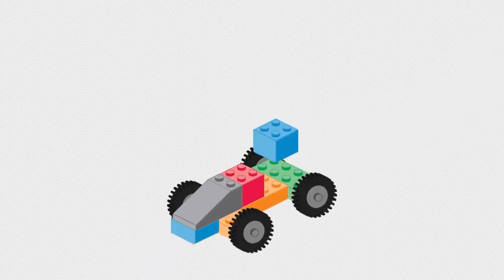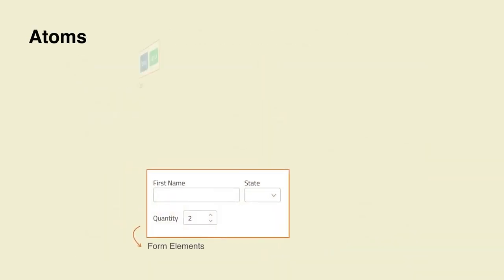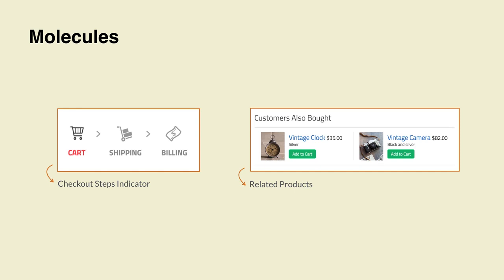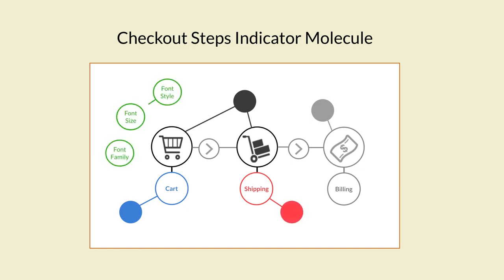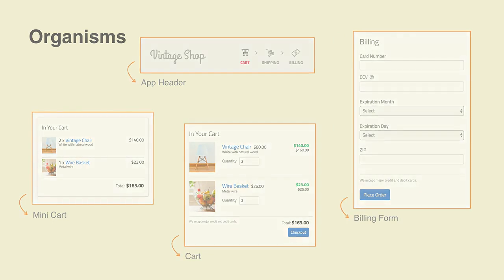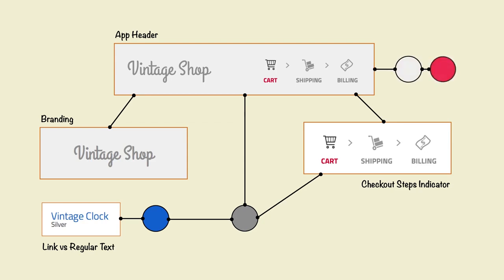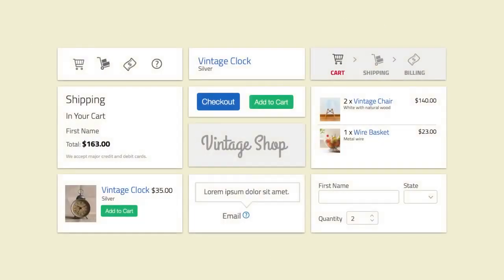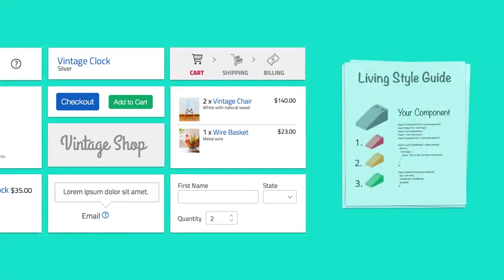Every UI/UX designers follow Atomic Design System Guideline | Atomic Design Principle & Methodology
The modular design encourages us to think and design user interfaces and user experiences in patterns. For example, instead of designing a series of pages or views to enable a user to accomplish a task, the design process starts by first understanding the way the UI system is structured and which components can be used to create the user flow.

Atoms

In scientific terms, atoms are the basic building blocks that together make up matter. When you translate that over to a website design methodology, they serve a similar purpose. Atoms act as the basic building blocks for all of your website design efforts. While they aren’t design elements that can stand alone, together they create different elements that are used throughout your website’s layout. Atoms can include any of the following:

1. Fonts
2. Color schemes
3. Buttons
4. Form fields
5. Logos
6. Inputs
7. Labels

When following this methodology, a lot of designers create their atoms and compile them in a unique style guide. This holds all of the essential atoms you need so that you can pull pieces of each as you start the bigger design elements. Aside from selecting color palettes, or determining what all paragraphs would look like on your pages, designers have to think about the mobile and desktop versions of each as well.

Molecules

In chemistry, molecules represent the smallest part of any chemical element, and are made up from atoms combined together. Similarly, with the atomic design process, molecules are design features that are made up of the basic building blocks defined in the style guide—the atoms.

To better grasp how a molecule would be created in a website design, think about a simple search form. You may combine a button (atom) with the appropriate input (atom) and label (atom) to create a full-functioning search bar (molecule). Those items (the button, input, and label) together create something that is incredibly useful and essential to the functionality of the site, however if they were to act alone, they wouldn’t be as valuable.

Organisms

Organisms are groups of molecules together. What makes these organisms different from a molecule is that there are several of them, allowing the complexity to reach a new level. In website design, organisms are several molecules combined together on a section of your page.

When you think about the masthead at the top of your homepage, you can compare that to molecules combined together to form an organism. On your masthead you likely have your navigation, your search bar, and your logo all together to help your users navigate your site easily. Each of those three features could be used alone if they had to be (molecules). However, if you were to break them down even more, they likely wouldn’t stand alone, they would simply be the basic building blocks necessary to help create the other functionalities of your site (atoms).

Templates

The next phase doesn’t align as closely with chemistry as the previous sections have. Templates are created by putting together all of the organisms to create a website page. This provides you with a much deeper understanding of what the design and page will look like once it’s completed and lives.